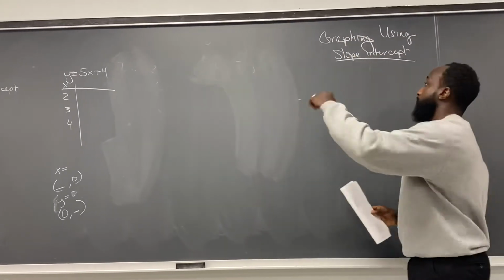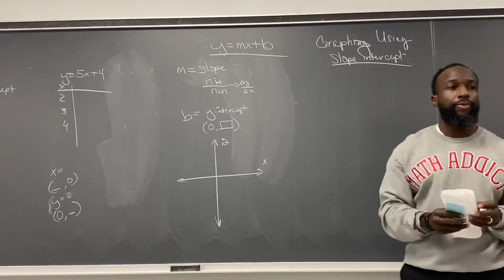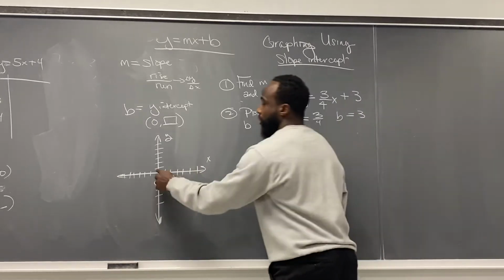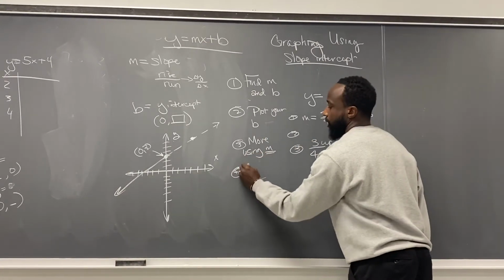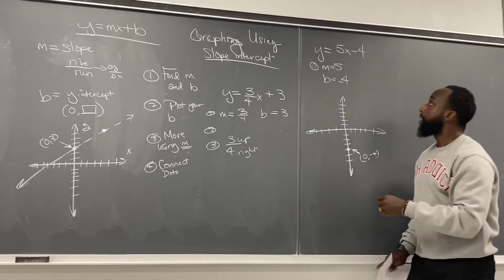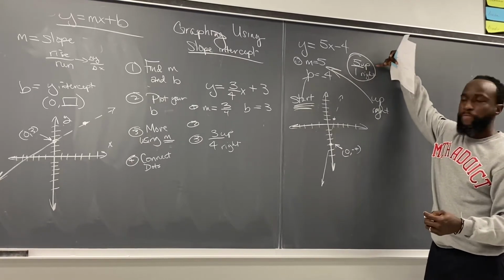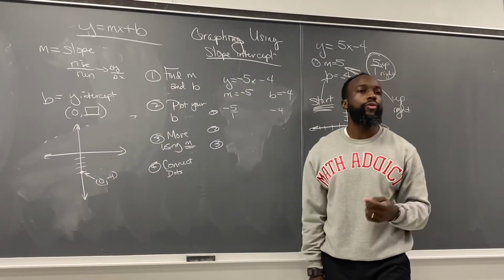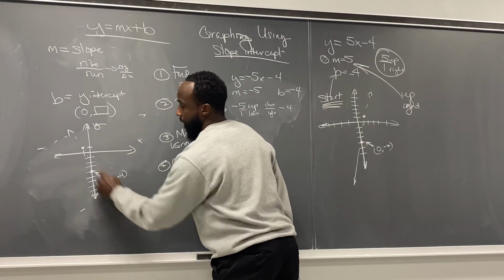Algebra: Graphing lines | Slope Intercept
What y= Mx+b really does and means. Here we explore what linear function looks like, A LINE! We will use the function to make a T chart and find 3 points to help us graph the line successfully.

MrDoTheMath Out!